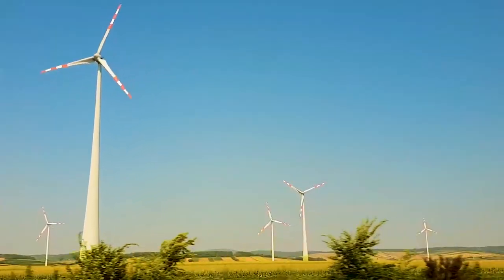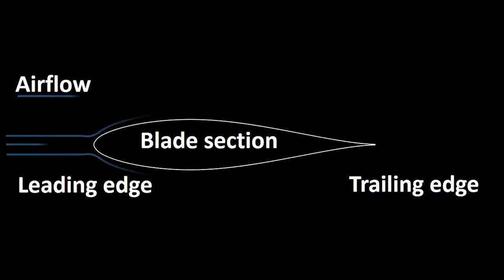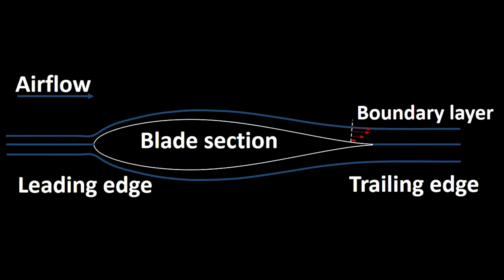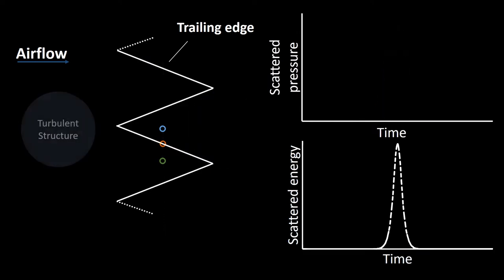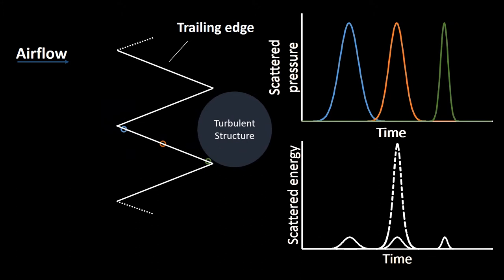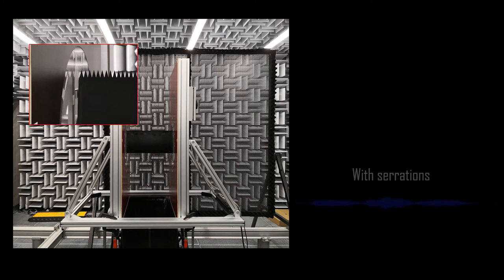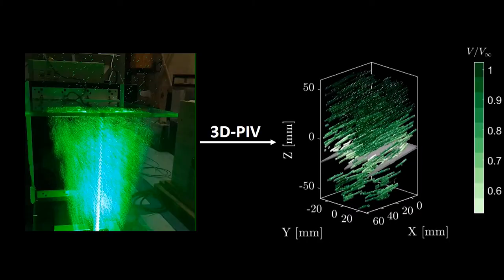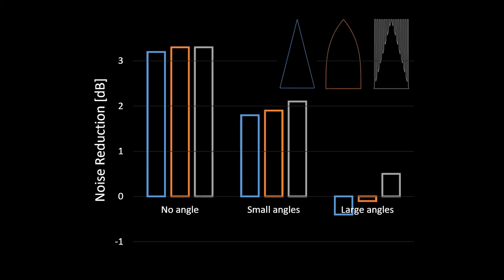Experimental investigations of trailing-edge serrations at realistic conditions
The noise from wind turbines is an important restriction for the growing renewable energy industry. In this video, Lourenco Tercio Lima Pereira, a PhD student from the Delft University of Technology under the SmartAnswer project, will guide you through the noise mechanisms on a wind turbine and its mitigation using trailing-edge serrations.

SmartAnswer -Smart mitigation of flow-induced acoustic radiation and transmission- is a research project under European Commission’s Framework Program "Horizon 2020", through the Marie Skłodowska-Curie Innovative Training Networks (ITN)  grant agreement No. 722401.